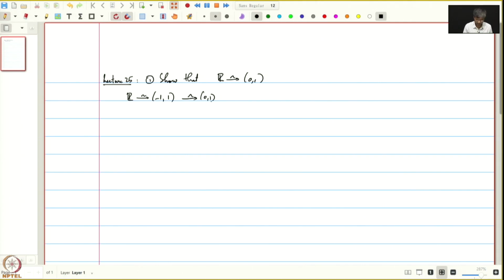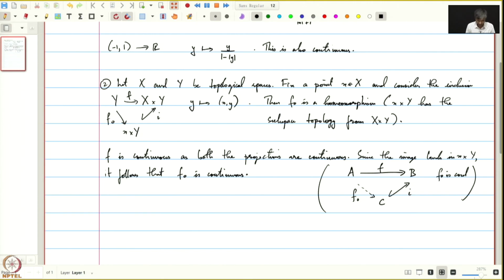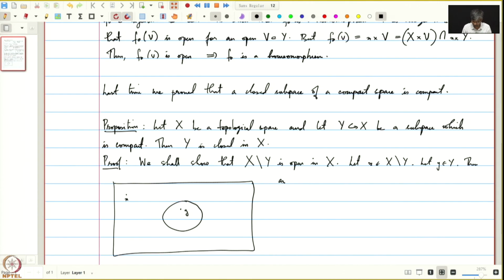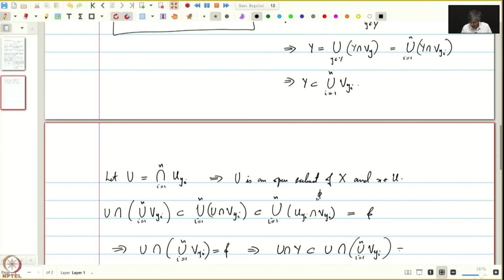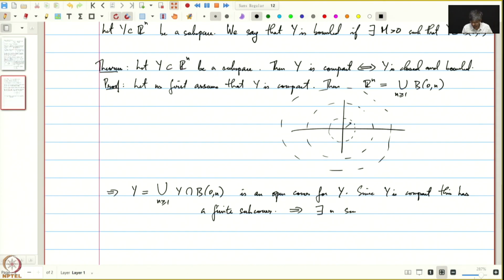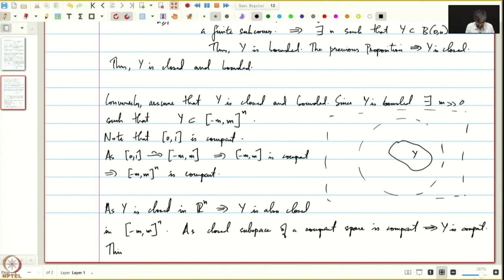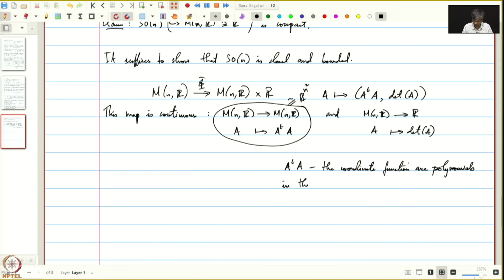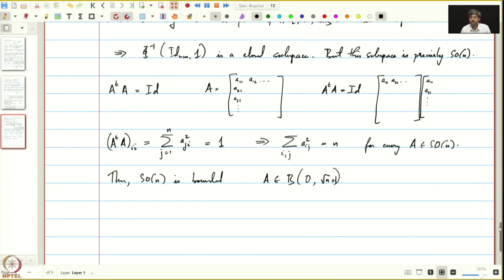Compactness (continued)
Subject : Mathematics